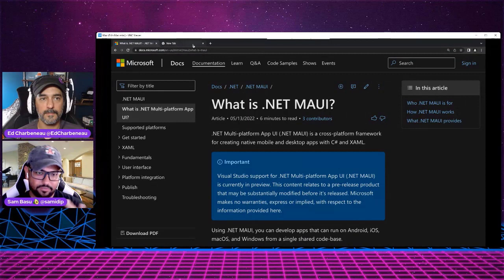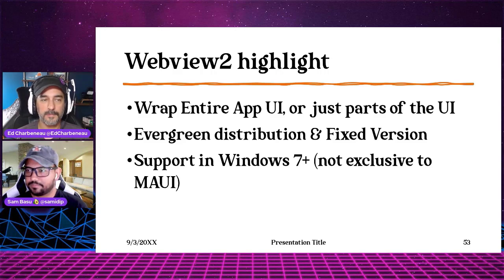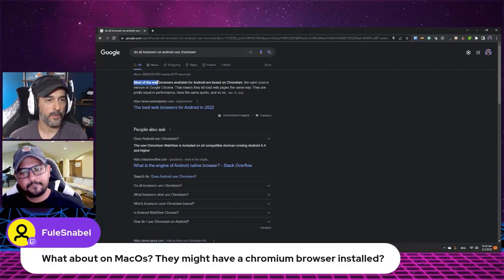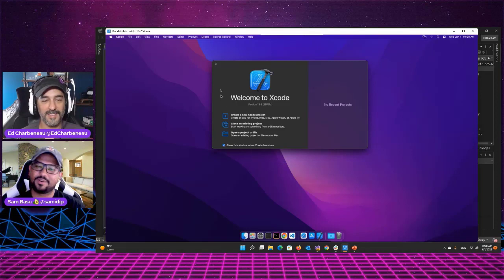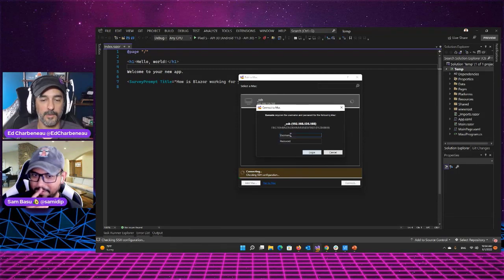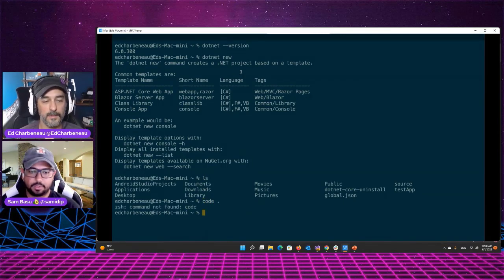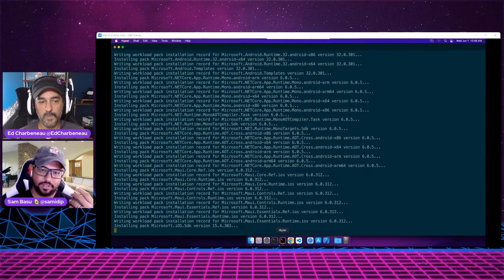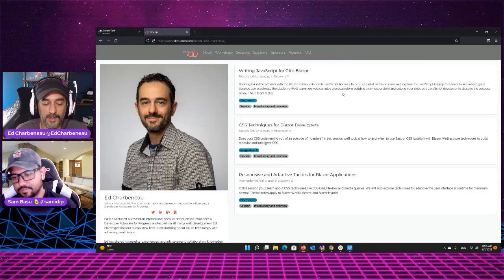The Blazor Power Hour: Building for iOS on Windows with MAUI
Can you build for iOS on Windows with .NET MAUI? On this episode of The Blazor Power Hour, Ed will attempt to do exactly that with the help of the MAUI guru, Sam Basu!
Check out what the release brought you:

➡️ Check out everything new we’ve added to our .NET Web UI components

➡️ Curious about what's new & improved across the Telerik Desktop & Mobile products?
➡️ We have a ton of new bits & major enhancements across our automated testing, mocking and debugging productivity tools - —Telerik Reporting, Test Studio, Just Mock & Fiddler Everywhere.